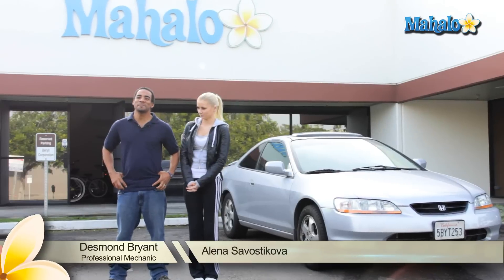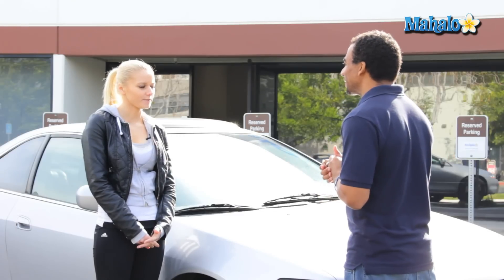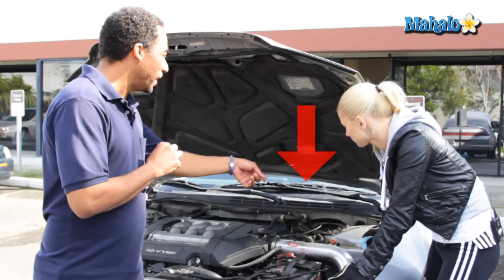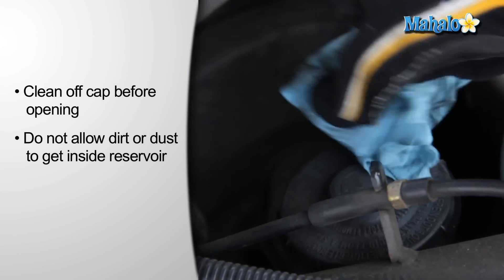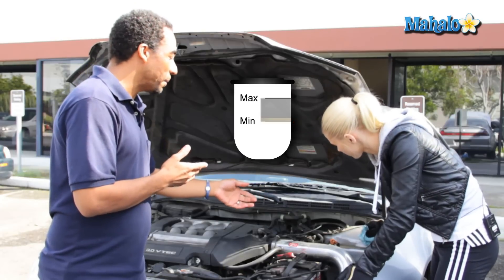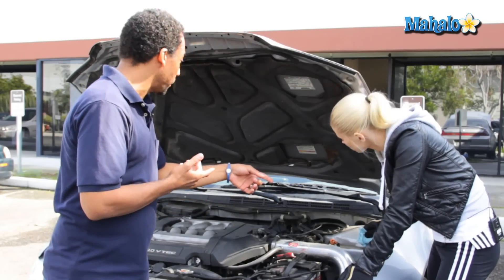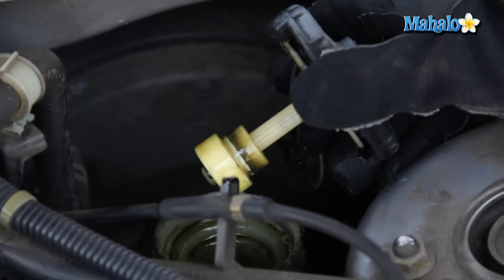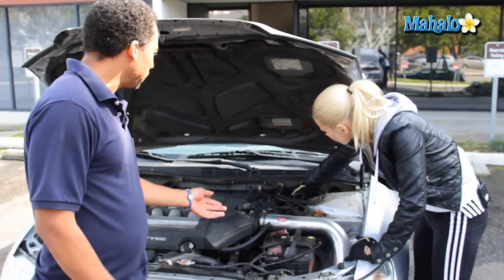How to Check Your Brake Fluid Level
Mahalo mechanic expert Desmond Bryant shows you how to check your car's brake fluid.

The amount and condition of brake fluid in your car can affect how quickly your car stops and should be checked on a regular basis.

Step 1: Locate Brake Fluid Reservoir

Locate the brake fluid reservoir beneath the hood first. It's usually located in the engine bay on the driver's side and will have a rubber cap with printing on top of it. Shapes vary, but It is usually bolted to a large round canister that's attached to the firewall. Check your vehicle's Owner's Manual if you are not sure where the brake cylinder is located.

Step 2: Check the Brake Fluid

1. Clean off the cap with a towel or rag before opening it.
Do not allow dirt or dust to get inside the reservoir.2. Slowly lift the cap without letting any brake fluid drip onto a painted surface; brake fluid is very corrosive and will cause damage to the exterior of the car.
3. Under the cap you will see designations for the minimum level and maximum level of brake fluid. You want the fluid to be at least at the minimum. Going over the maximum will cause the fluid to spill.
4. When you determine that your fluid is low, pour the brake fluid inside the reservoir to the maximum line.
5. If you add too much fluid, extract the excess using a syringe or turkey baster.